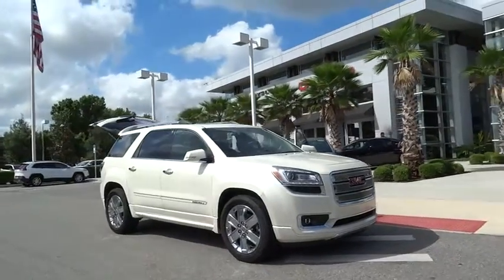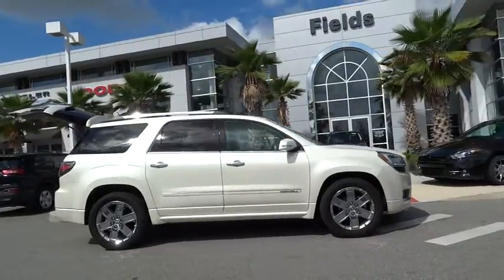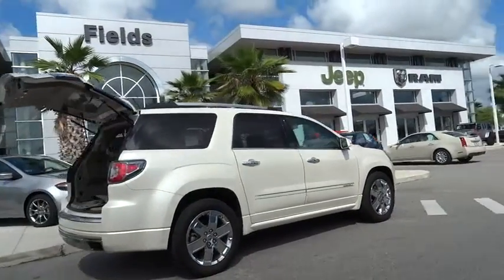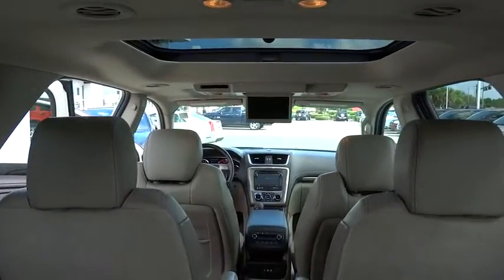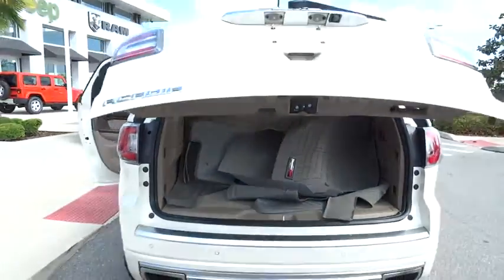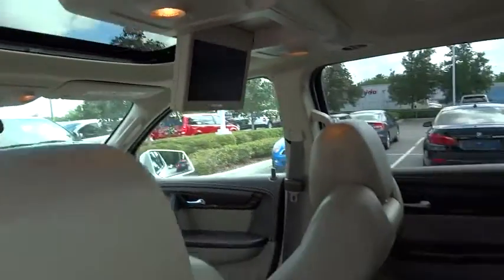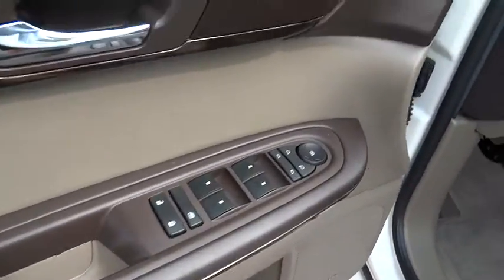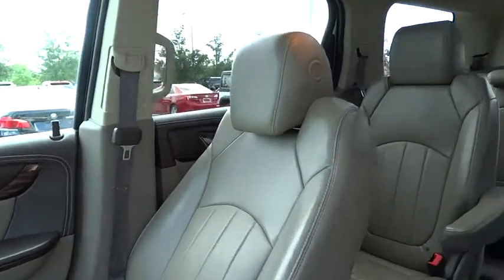2013 GMC Acadia Orlando, Deltona, Sanford, Oviedo, Winter Park, FL CC755280Q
2013 GMC Acadia

47k+ Miles/ 1-Owner Clean Carfax** V6 Engine** 7 Passenger Seating** Leather Cabin** 20 in Chrome Clad Wheels** Tilt Telescopic Wood-Trim Steering Wheel **Panoramic Moonroof **Heated and Cooled Front Seats** Reclining Front Seats **Rear Park Assist** Rearview Camera **Onstar **Bluetooth** Heads-Up Display** Premium Bose CD Stereo** Satellite Radio** Usb Port** Aux Audio Input **Integrated Blind Spot Mirrors** Cruise Control **Automatic Xenon Headlights** Roof Rails** Rear Defrost **Auto-dimming Rearview Mirror** Homelink** Remote Vehicle Start** Tow Hitch** Memory Setttings** Tri-Zone Automatic Climate Control** Cargo Area Audio Controls ** Privacy Glass **Keyless Entry** 17 City/ 24 Hwy** you for choosing Fields Auto Group...as part of our unique level of service, all of our customers enjoy automatic enrollment in our Fields Matters Loyalty Program. This program offers you and your vehicle a wide array of exclusive amenities such as; Complimentary Car Washes, 10% off Accessories and Clothing, Internet Work Stations, Fields Gourmet Coffee Bar and Ice Cream, Free Service Loaners with Scheduled Appointments, Local Shuttle, Free Wi-Fi and much more. Please call or visit us for complete Fields Matters details!